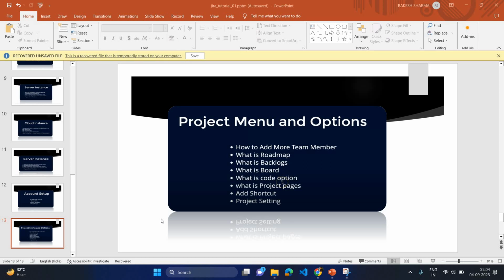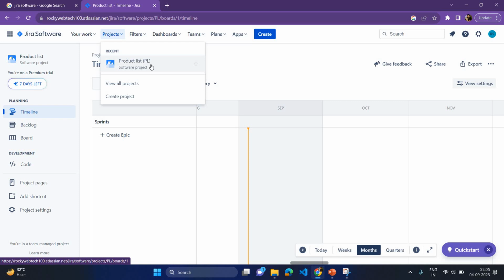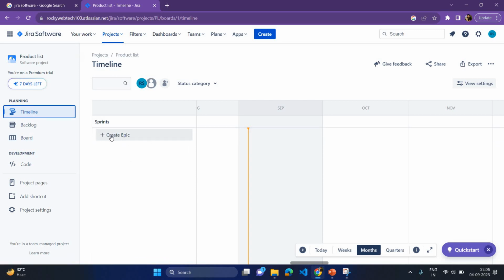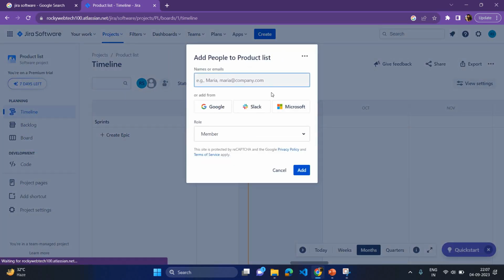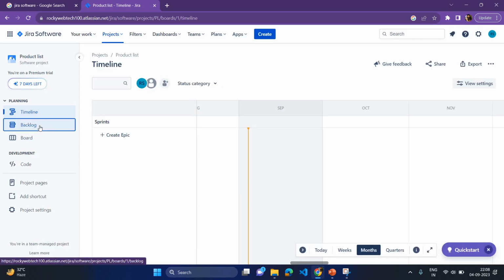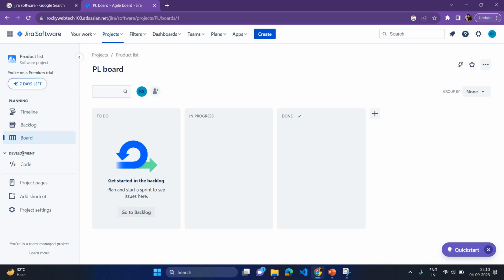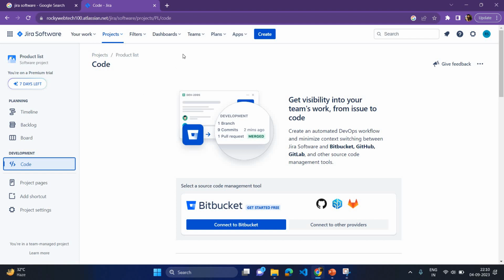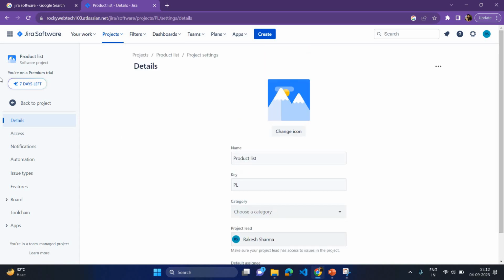Project menu daetails and options details in Jira Software (Tutorial-5)